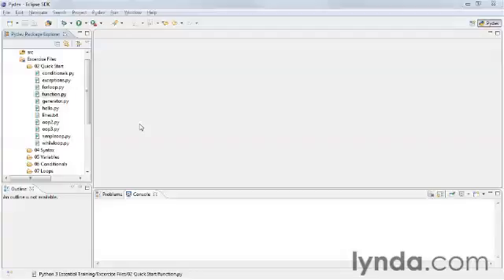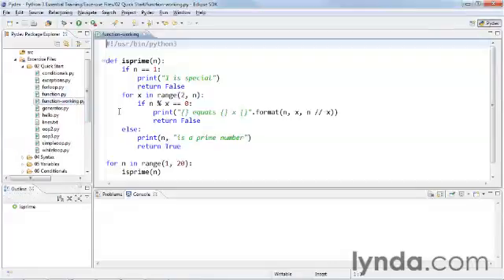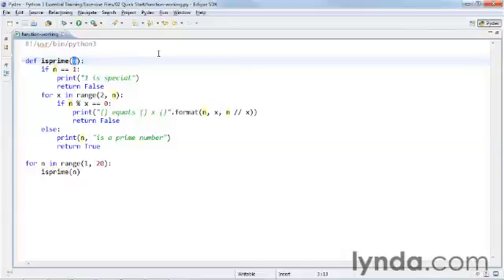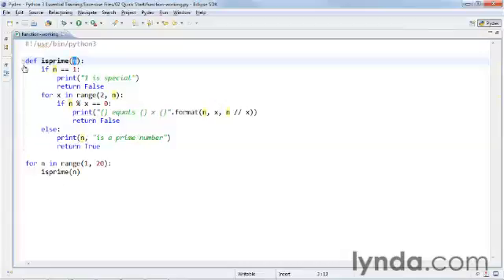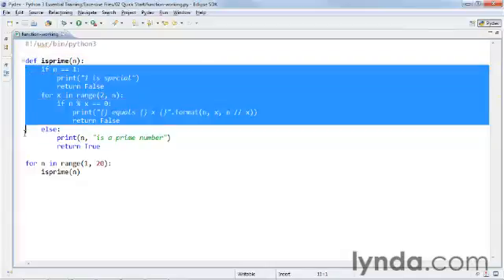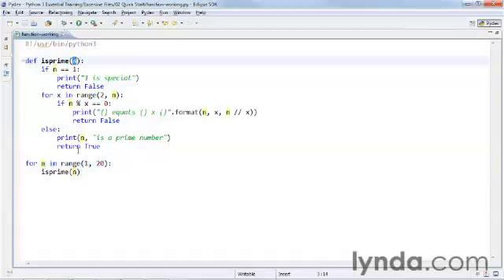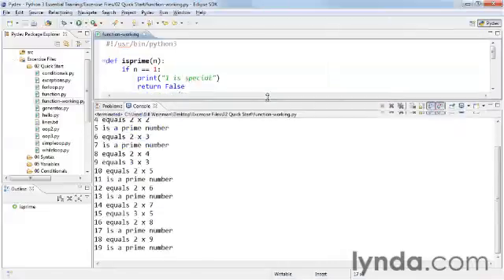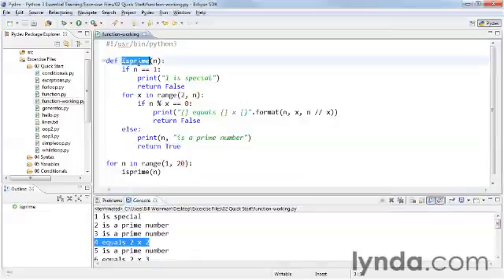functions part 4